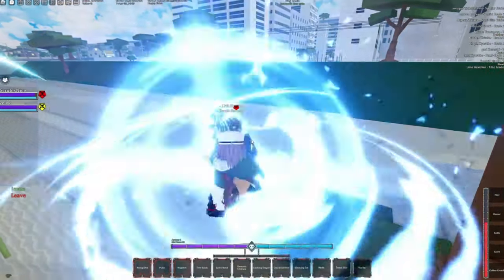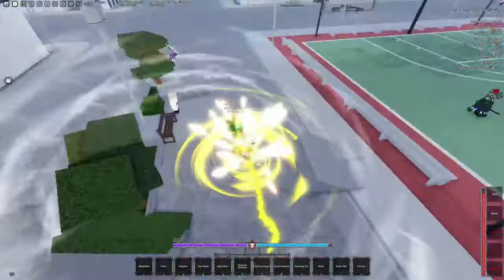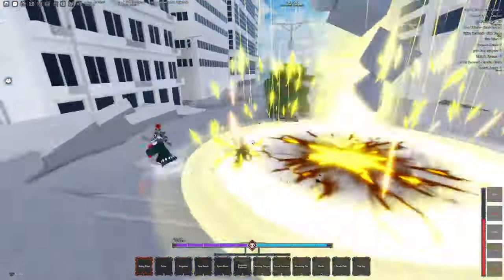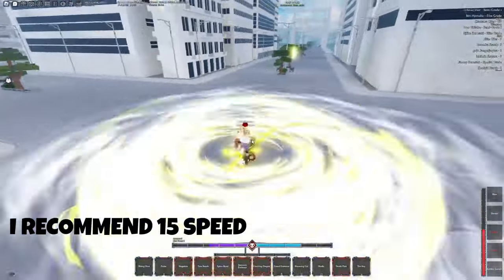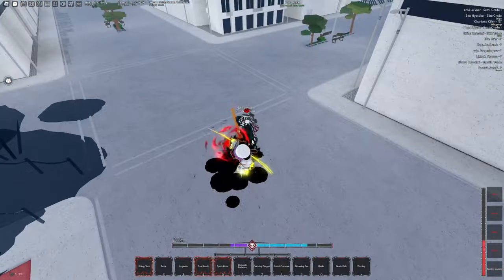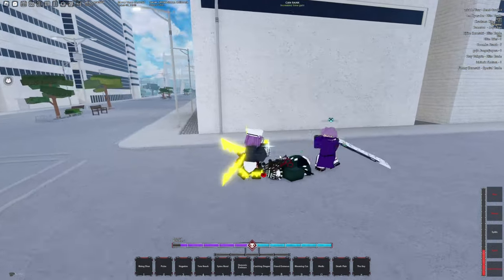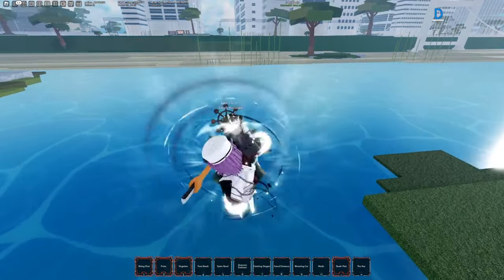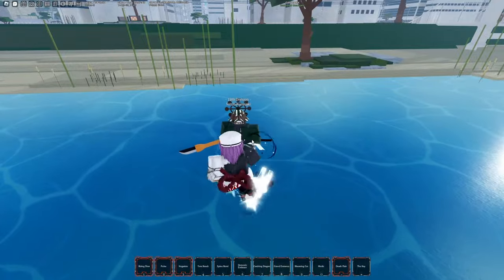The BEST Quincy Hakuda Build.. | Type Soul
The BEST QUINCY BUILD in Type Soul. This build MUST BE STOPPED in ROBLOX Type Soul.